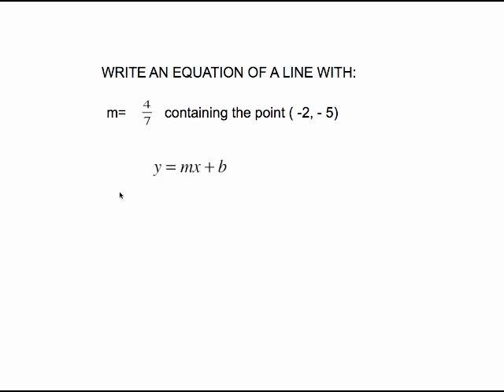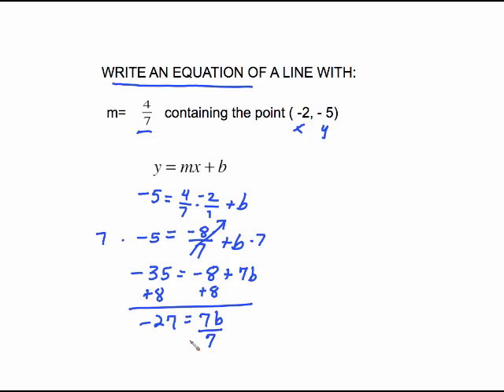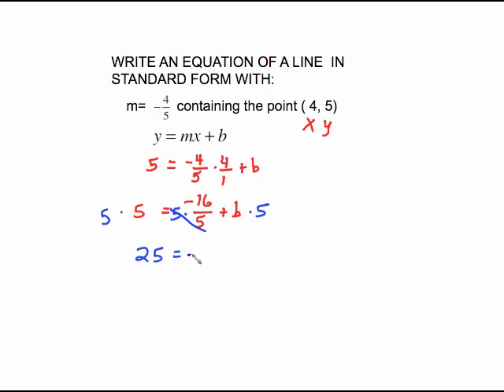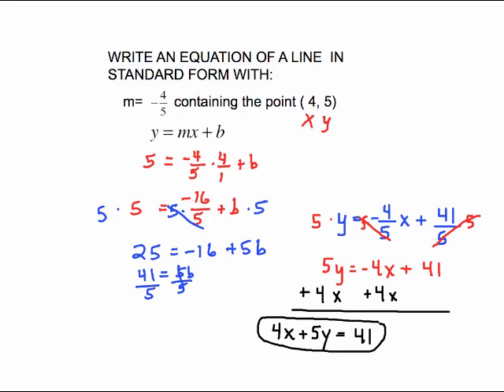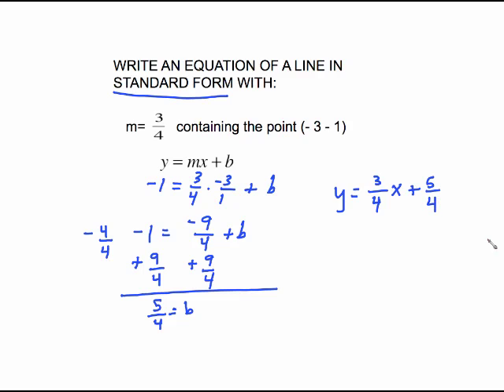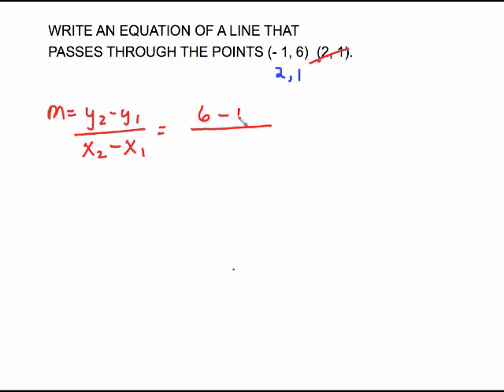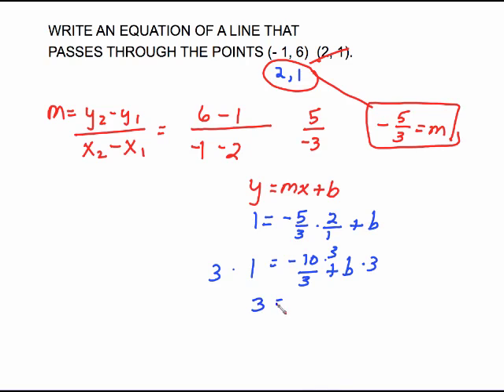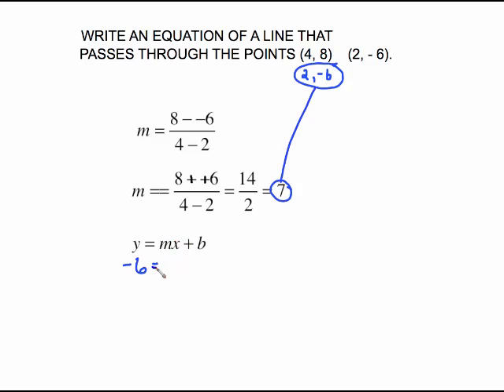MAT 1033 Writing Equations of Lines Part 2.mp4